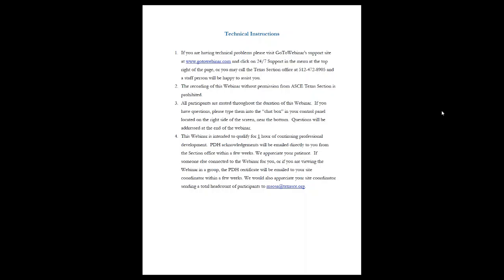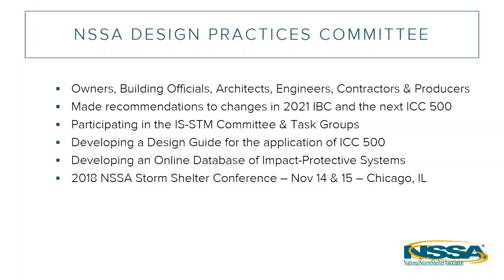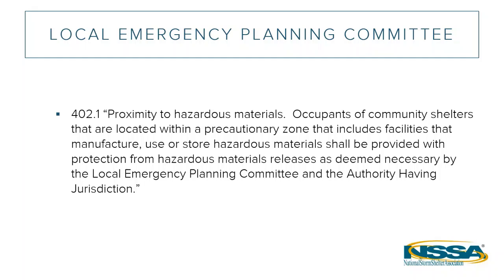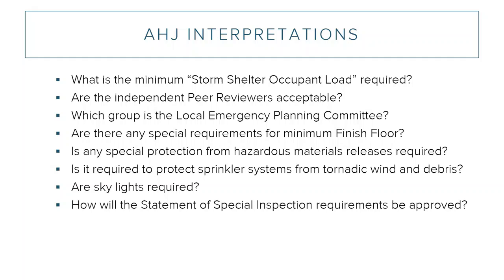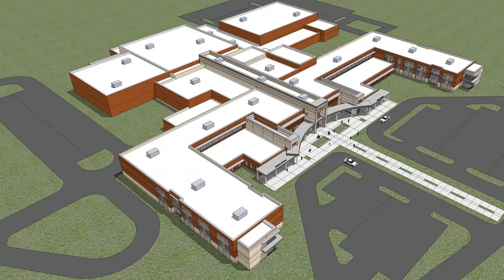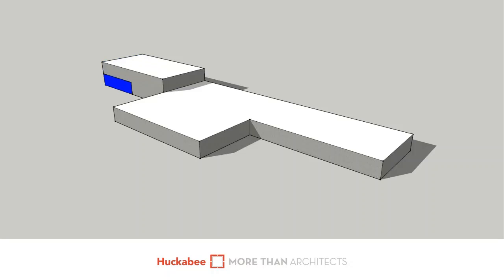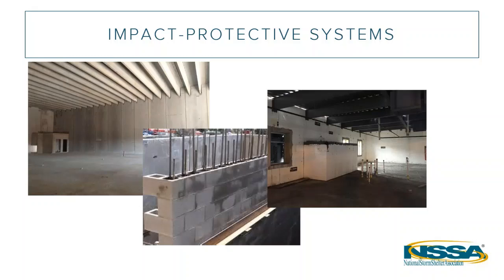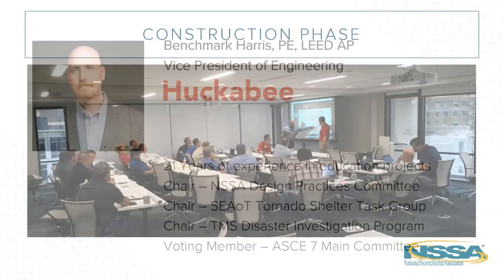NSSA Draft Design Guide Overview